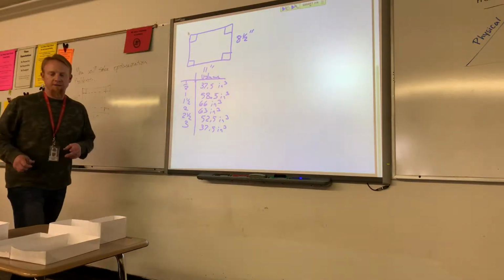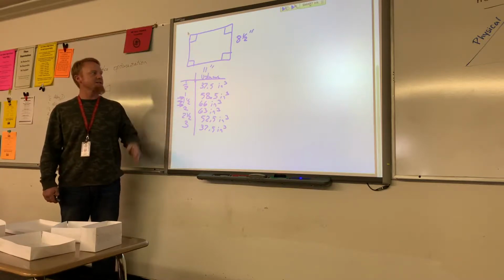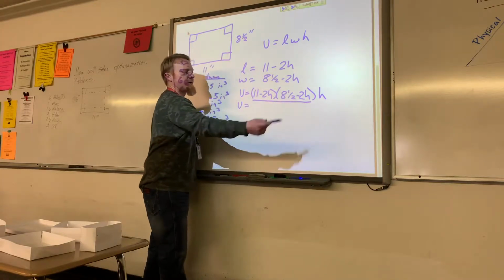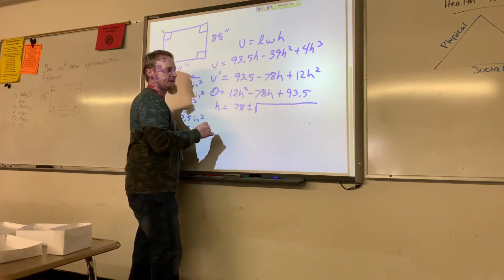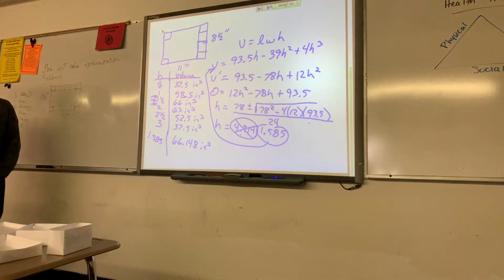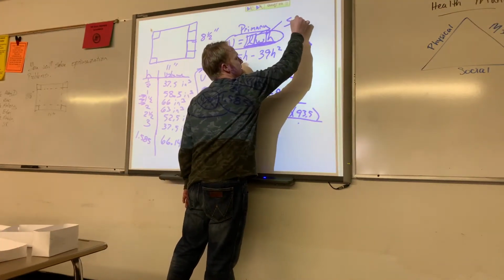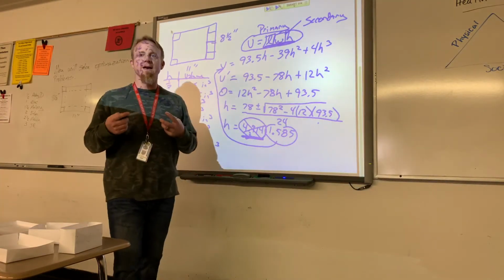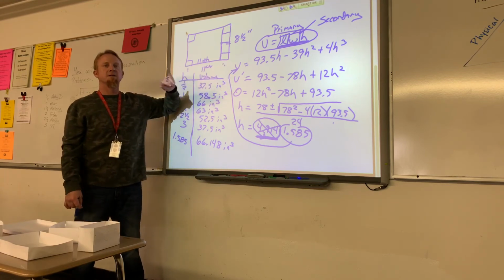Calculus - Optimization day 1